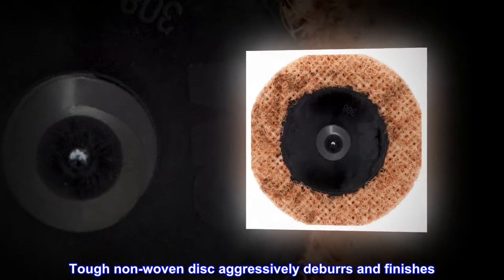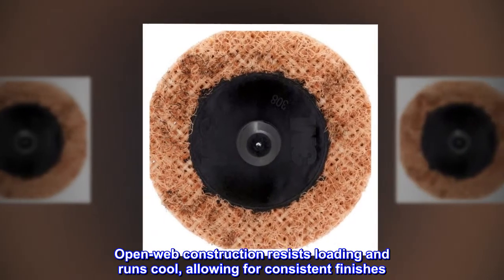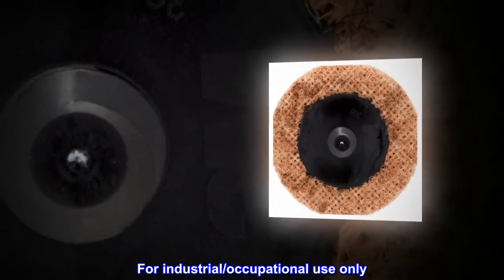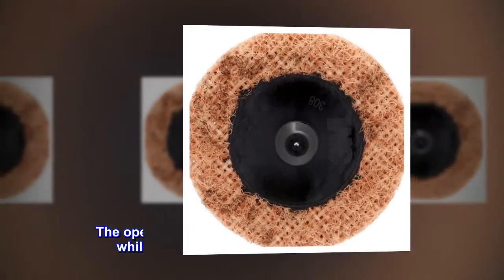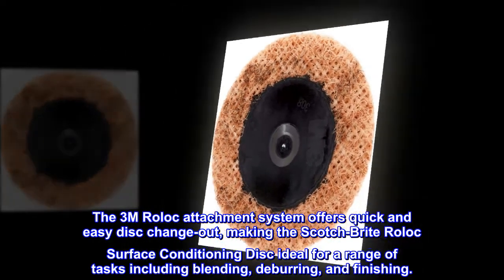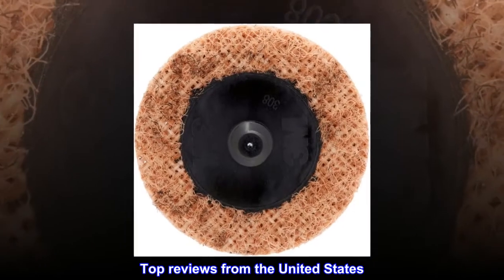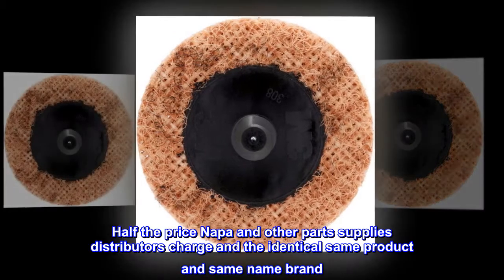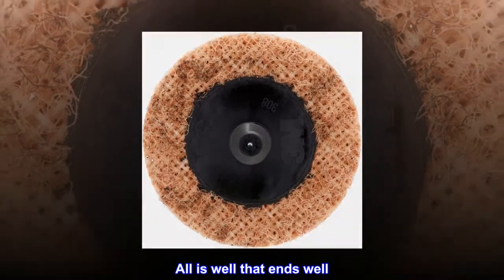Scotch-Brite Roloc Surface Conditioning Disc, TR 07480, 2 in x NH A CRS, 25 per box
Tough non-woven disc aggressively deburrs and finishes
Conformable, non-woven disc combined with Roloc backing allows for aggressive cutting
Open-web construction resists loading and runs cool, allowing for consistent finishes
Convenient 3M Roloc attachment system offers quick and easy disc change-out for multi-step finishing processes
For industrial/occupational use only. Not for consumer sale or use.
Ideal for Blending, Deburring and Finishing
The open-web fiber runs cool and resists loading while the abrasives provide a high cut-rate to give you consistent finishing. The 3M Roloc attachment system offers quick and easy disc change-out, making the Scotch-Brite Roloc Surface Conditioning Disc ideal for a range of tasks including blending, deburring, and finishing.

1/2 the price and same great product
Half the price Napa and other parts supplies distributors charge and the identical same product and same name brand. I use a lot of these pads and these work just as well as the ones I have been paying double for.And the delivery was earlier than estimated . All is well that ends well . Super Deal !